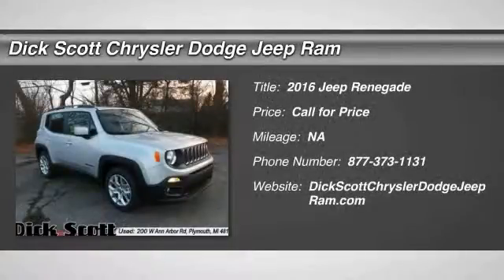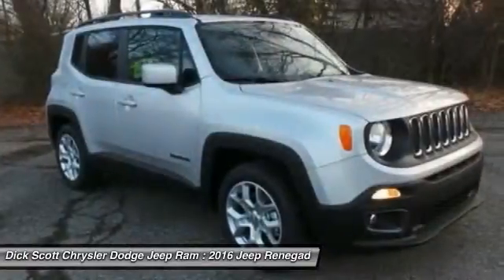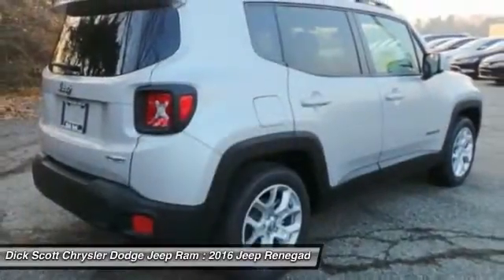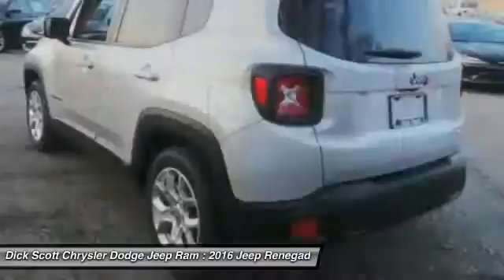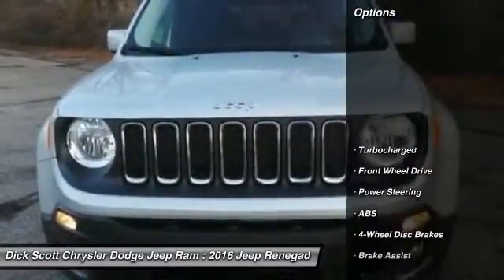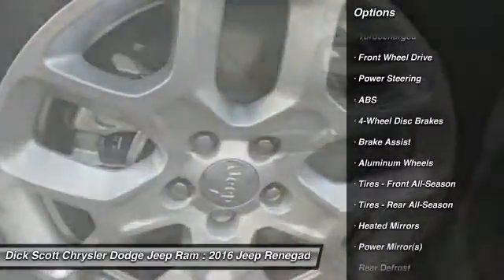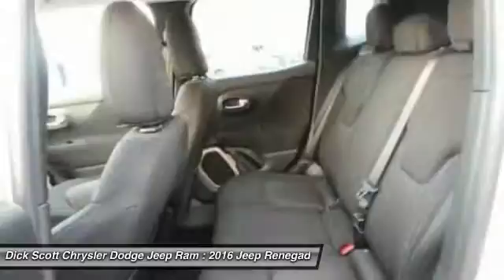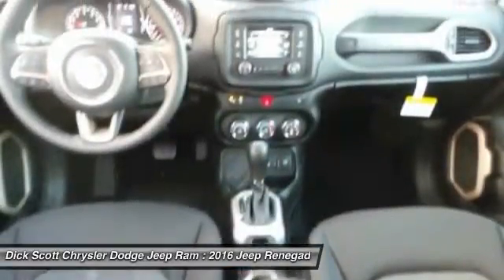2016 Jeep Renegade Plymouth MI J16R000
2016 Jeep Renegade Latitude

684 W. Ann Arbor Road

This 2016 Jeep RENEGADE *Popular Color* All of our vehicles are researched and priced regularly using LIVE MARKET PRICING TECHNOLOGY to ensure that you always receive the best overall market value. Call Dealer to confirm availability, and schedule a hassle free Test Drive. Dick Scott Chrysler Dodge Jeep Ram prides itself in exceeding all customer expectations! The next step? Give us a call to confirm availability and schedule a hassle free test drive! We are located at: 684 W. Ann Arbor Road, Plymouth, MI 48170.